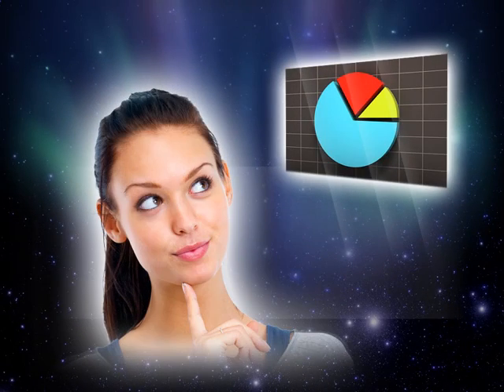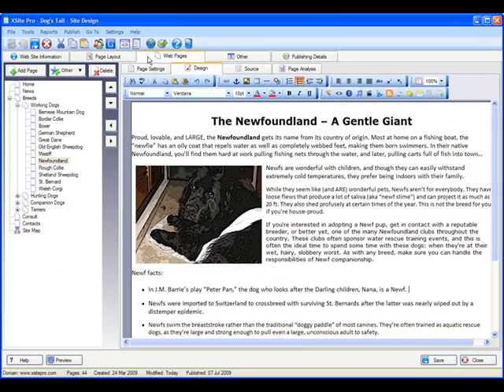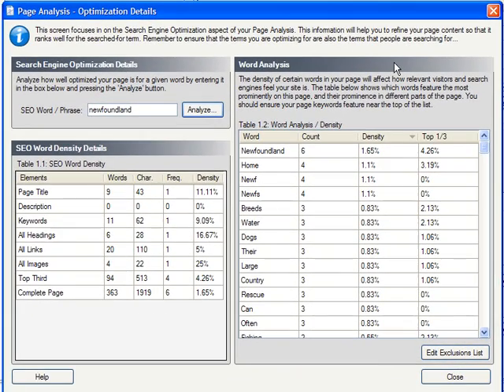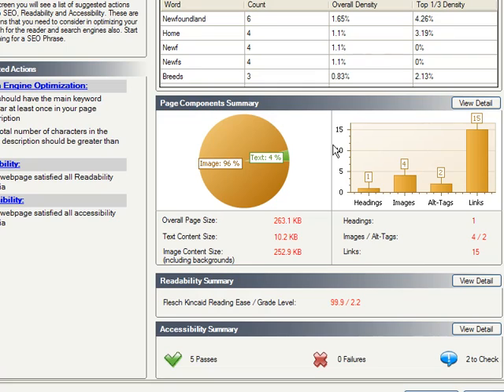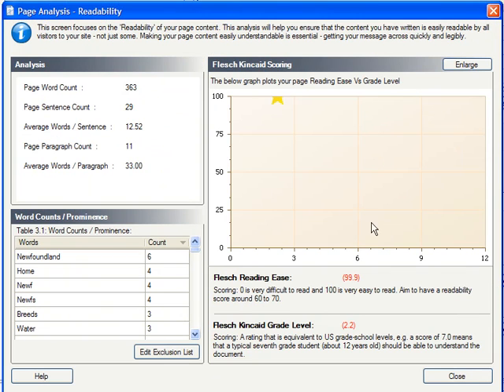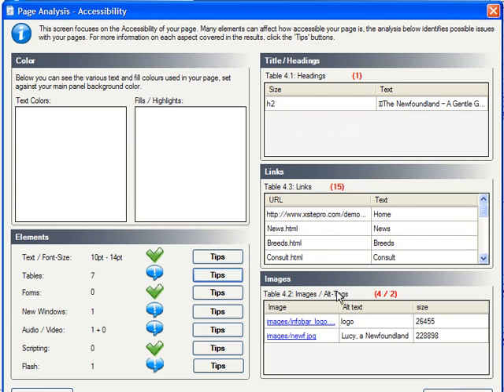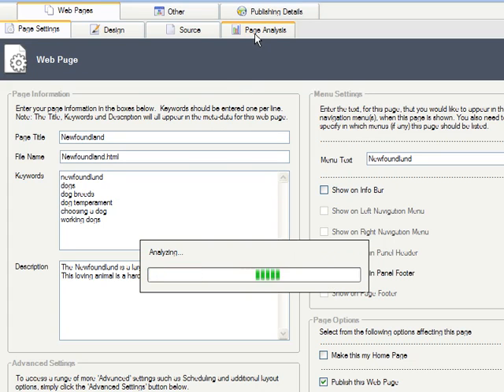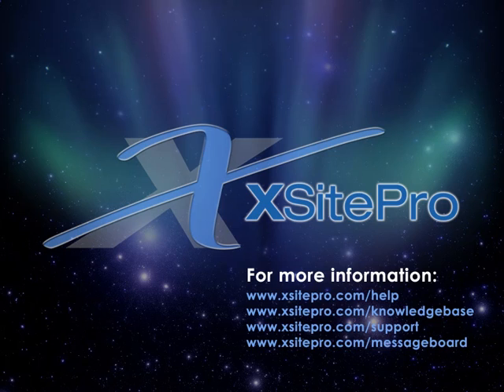Manage Web Page Optimization and Web Analysis With XSitePro Website Design Software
This XSitePro Tutorial shows you how easy website design software XSitePro can be used to manage your web page optimization and web analysis using XSitePro's built-in web analytics. to find out more about XSitePro web design software.